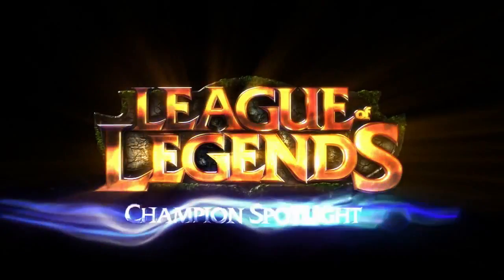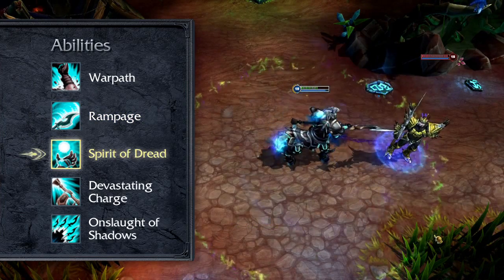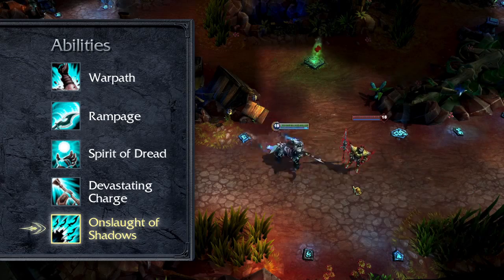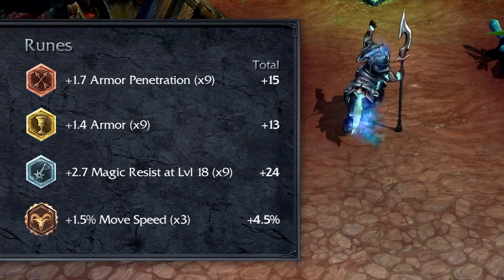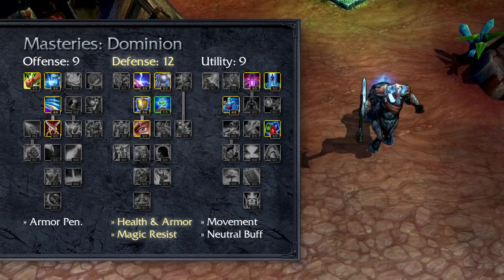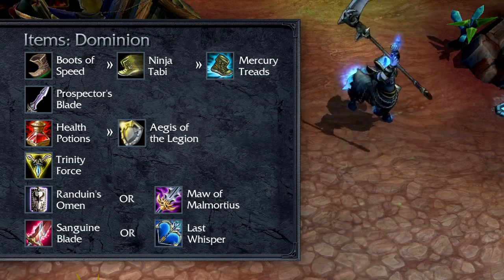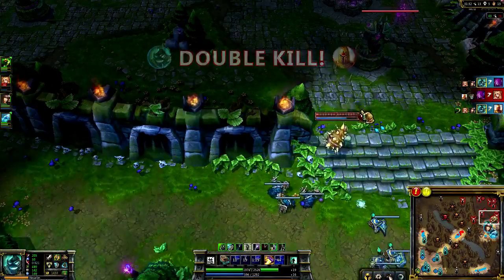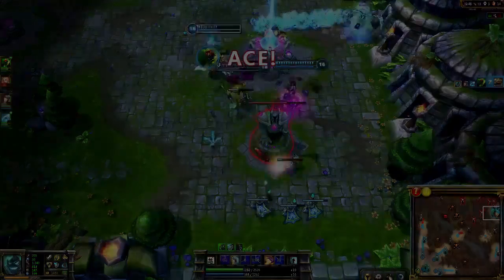League of Legends - Hecarim, the Shadow of War